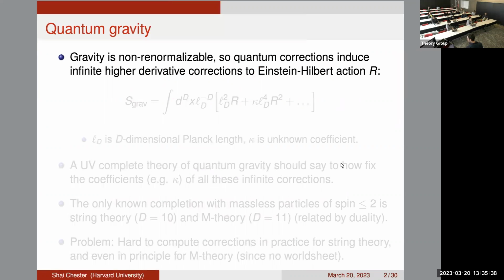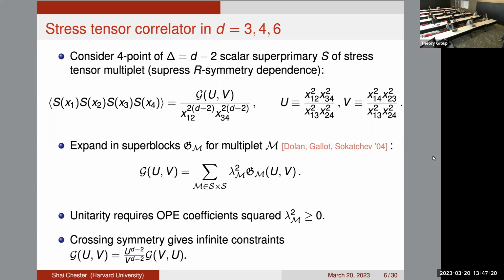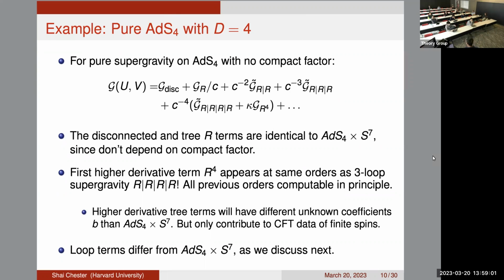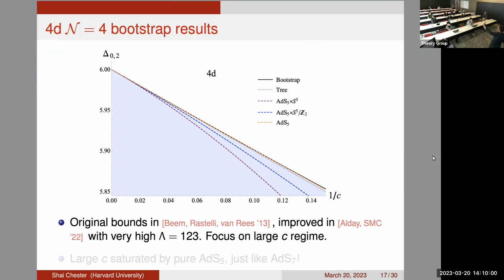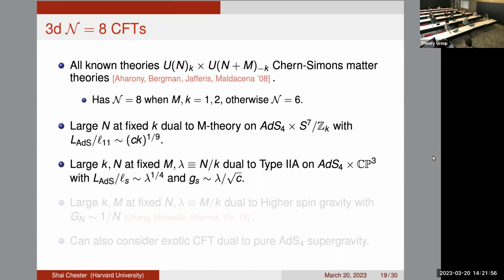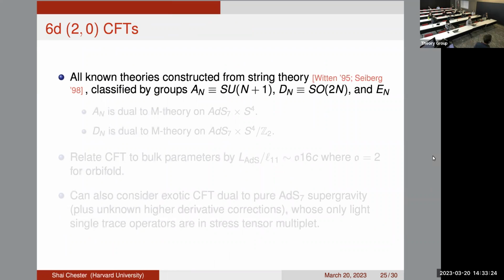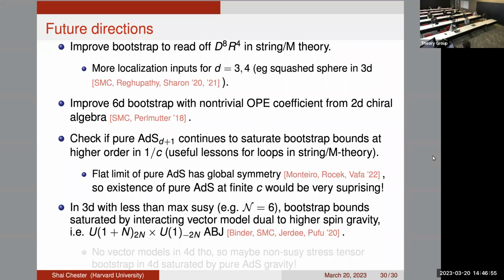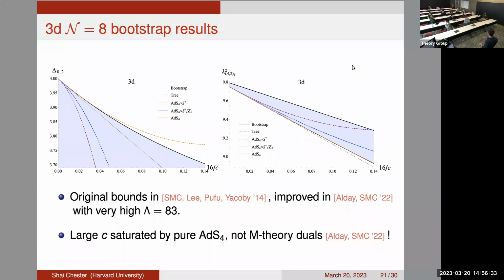Shai Chester - Pure supergravity and the conformal bootstrap - 03-20-23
Speaker: Shai Chester

Abstract: We consider graviton scattering in maximal supergravity on Anti-de Sitter space (AdS) in d+1 dimensions for d=3,4, and 6 with no extra compact spacetime factor. Holography suggests that this theory is dual to an exotic maximally supersymmetric conformal field theory (CFT) in d dimensions whose only light single trace operator is the stress tensor. This contrasts with more standard cases like Type IIB string theory on AdS_5xS^5 dual to N=4 Super-Yang-Mills, where the CFT has light single trace operators for each Kaluza-Klein mode on S^5. We compute the 1-loop correction to the pure AdS_{d+1} theory in a small Planck length expansion, which is dual to the large central charge expansion in the CFT. We find that this correction saturates the most general non-perturbative conformal bootstrap bounds on this correlator in the large central charge regime for d=3,4,6. After imposing theory-specific constraints from localization in d=3,4, the bootstrap constraints strengthen and are then saturated by the string/M-theory dual CFT data.